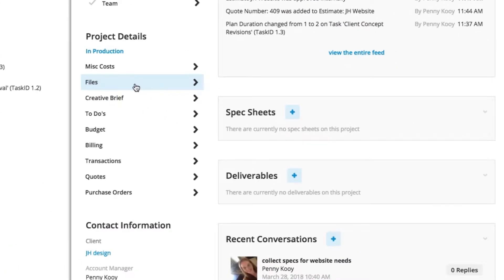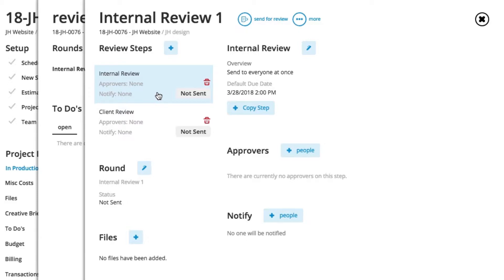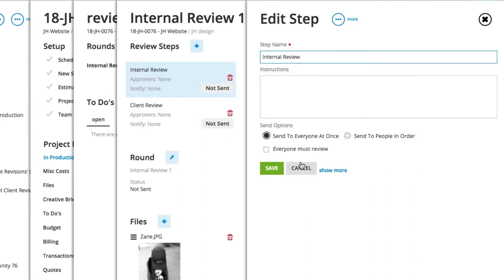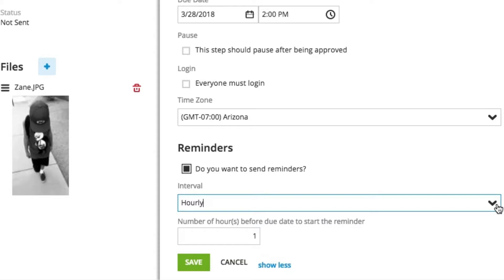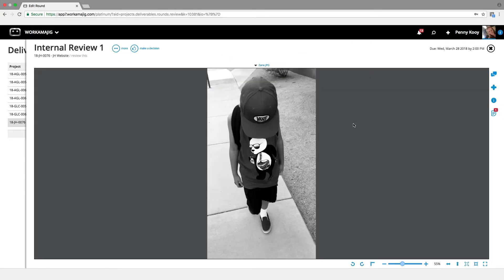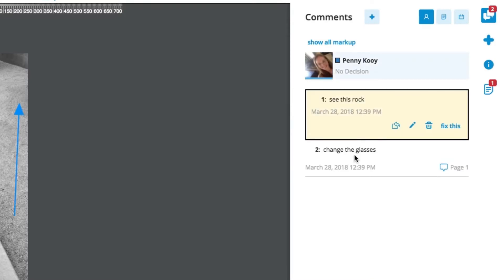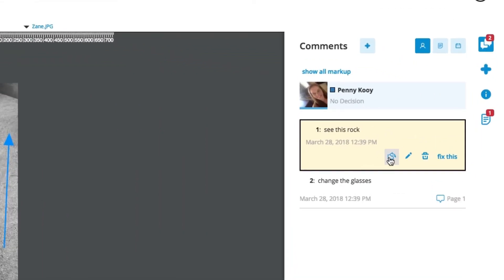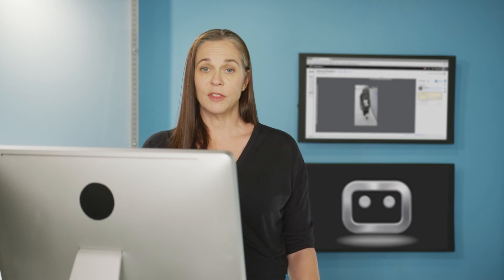Deliverables in Workamajig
Workamajig lets you upload files & link them to relevant projects and tasks. Files can be routed for review & approval - internally and to clients, in the exact order that you set.Workamajig supports the most common file types, including URLs and videos.